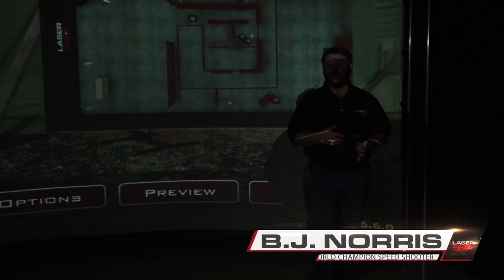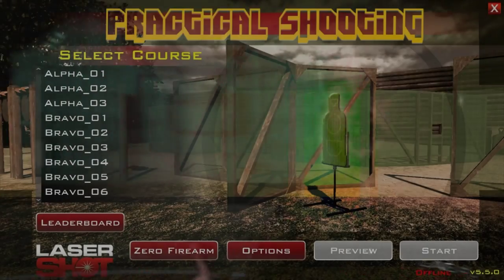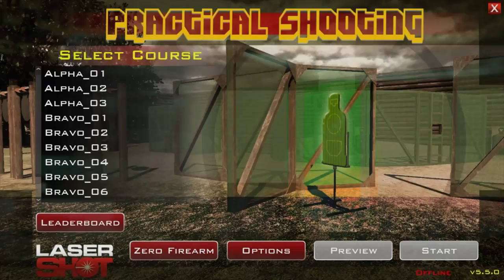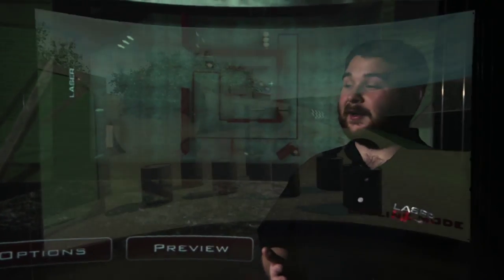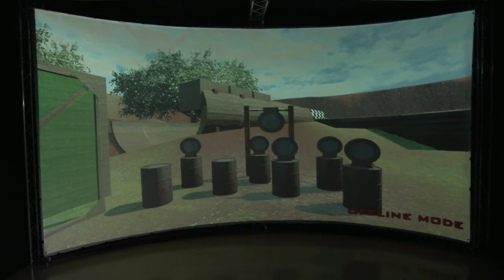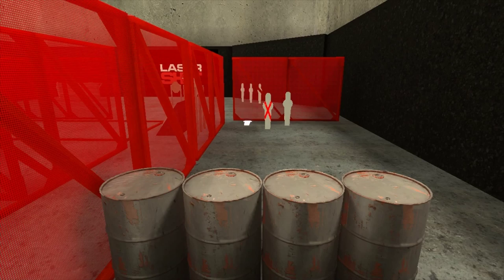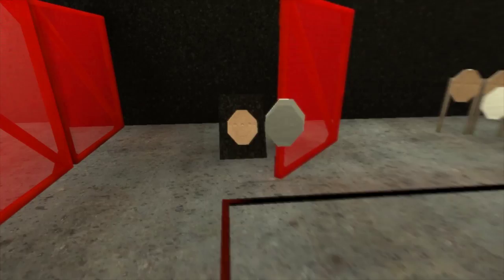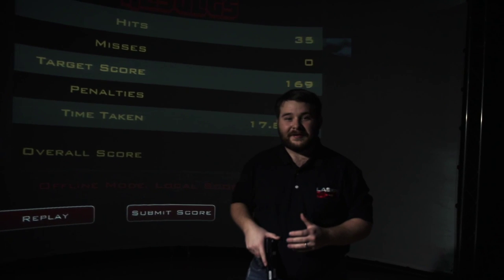LS Visit BJ Norris Curved Screen Demo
BJ Norris shoots on Laser Shot's Practical Shooting on their new Curved Screen.